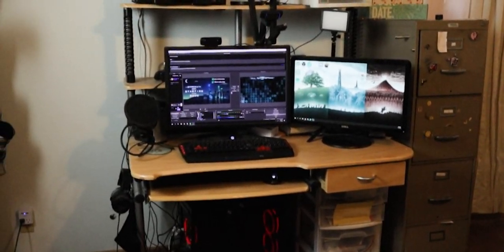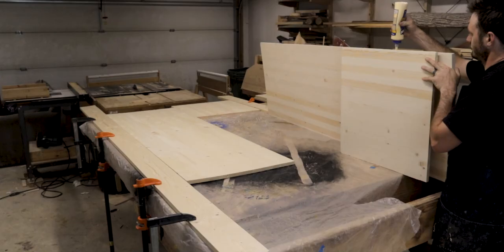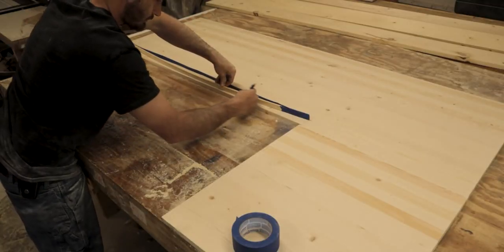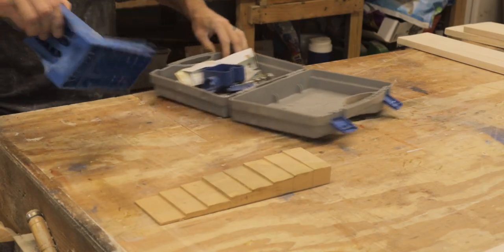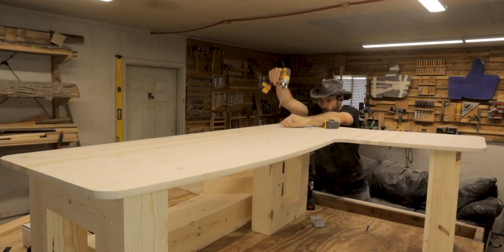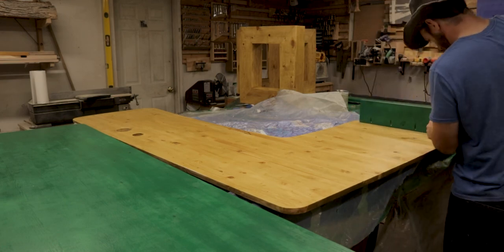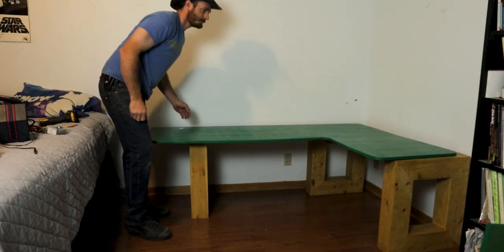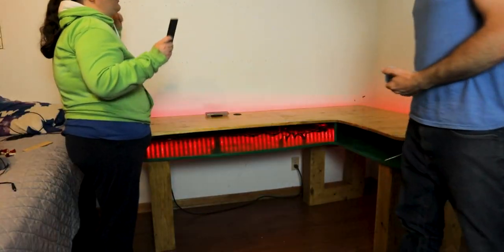Building the Perfect Streaming Desk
Hey! Mrs Craftsman needed a new desk since the old one was broken. She said the new one should be an L shape and wanted a light stain on top. Not a hard project.  check out her channel down below.

Hey! Check out Kareesh Valendar on Twitch!!!

Building the friction arm for this desk

Desktop Power Grommet with Wireless Charger

Desk Cord Grommets

Teespring store

32 in 1 Screwdriver Tool Set

3-piece Wood Chisel Set

3x18 Inches Aluminum Oxide Sanding Belts , 21 Pack

* *Other promotions*

Trade Stocks, ETF and Options on Webull! Deposit and get a free stock!